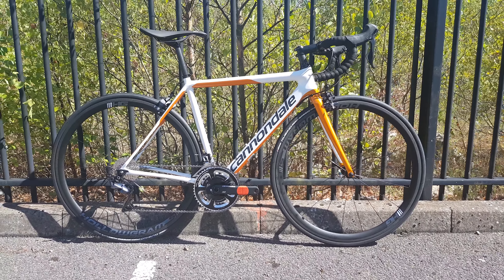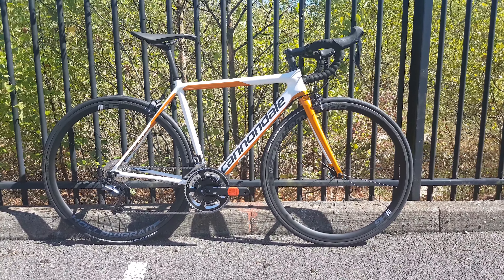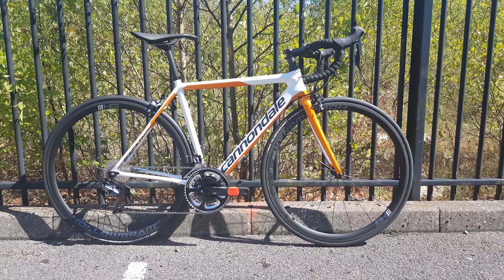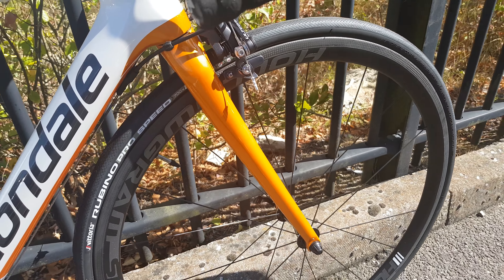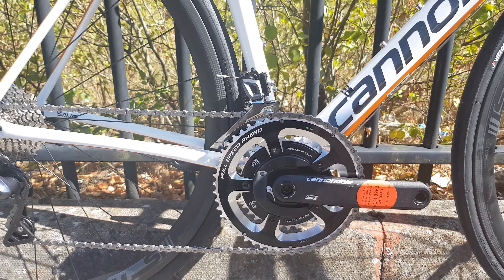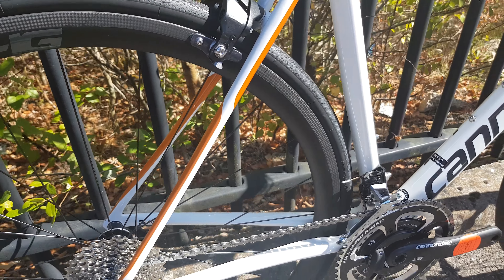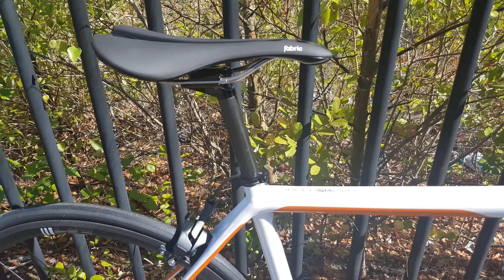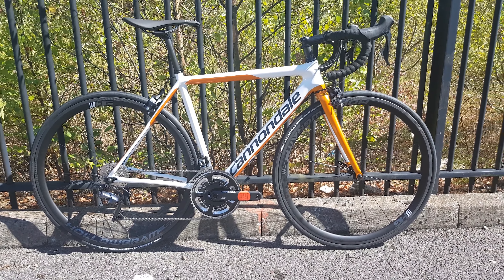2019 Cannondale SuperSix Ultegra R8000 Womens Bikes (With Power2Max)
One of the best race ready bikes on the market at the moment for Women!!